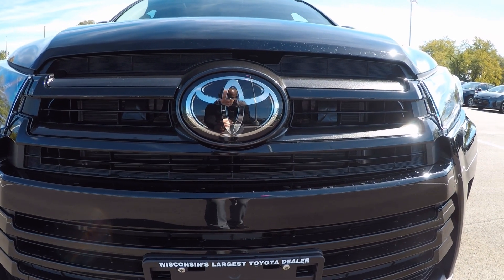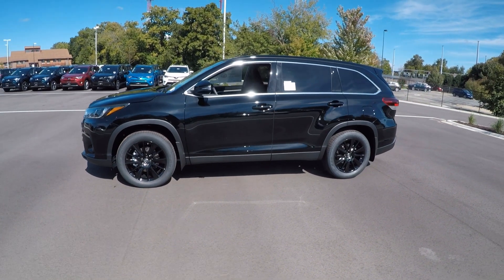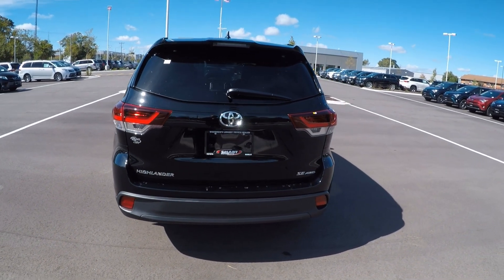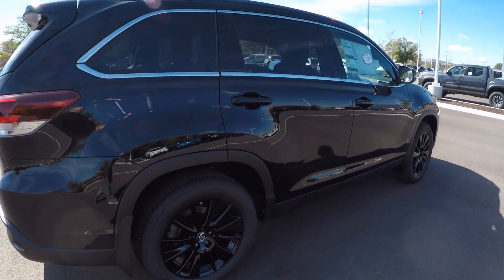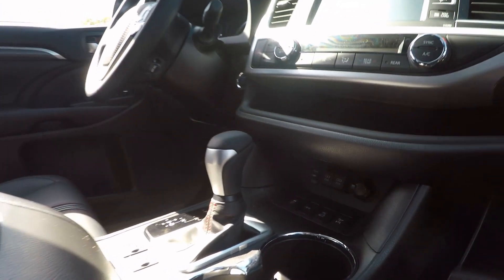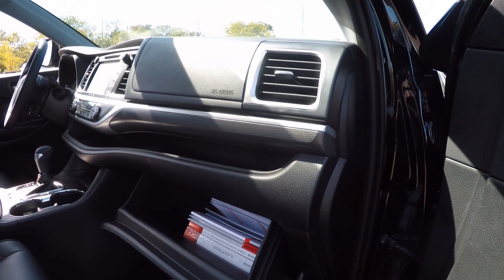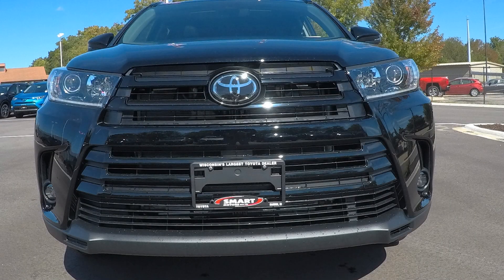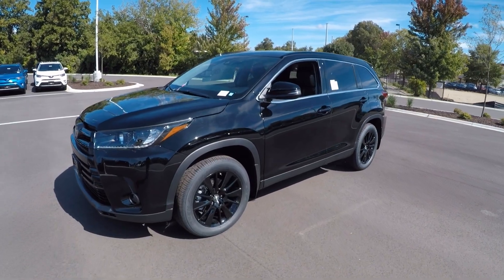New 2019 Toyota Highlander SE Black Edition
Let’s take family outings to the next level. With its bold look and a whole lot of welcome features, the 2019 Toyota Highlander helps you get more from every adventure.

The sheer variety of grade options — like the sporty SE — ensures there’s a Highlander that’s perfect for your family’s lifestyle. An available 3.5-liter V6 direct-injection engine and available Direct Shift 8-speed Automatic Transmission give you the power and efficiency to take your journeys farther.

With Highlander’s premium interior, everyone will arrive feeling
refreshed and ready for more fun. Your next favorite memory begins as soon as you get inside.

Wherever the day takes you, Highlander has the power to get there.

The powertrain is built to generate more horsepower and torque while enhancing fuel efficiency. Highlander also offers an available Stop and Start Engine System,  making it even more efficient in traffic. If you want to flex its muscle, know that you’re capable to tow45 up to 5000 lbs. It’s power that connects you
to a better all-around ride.